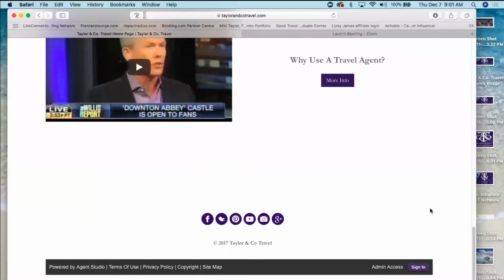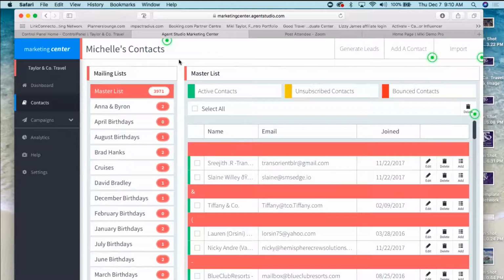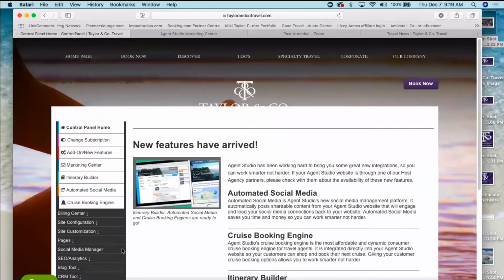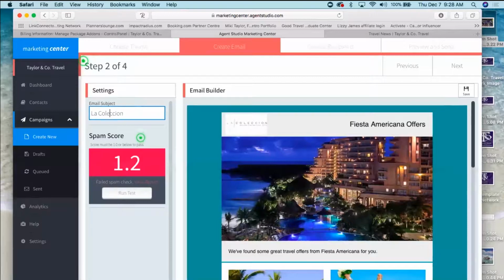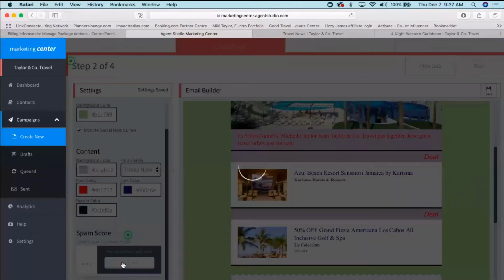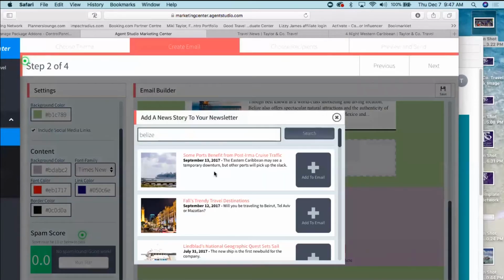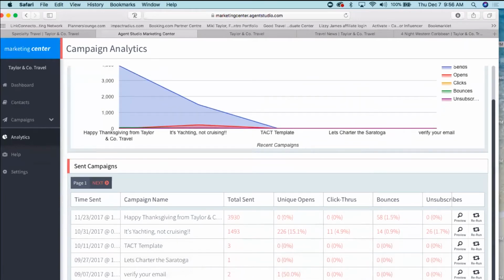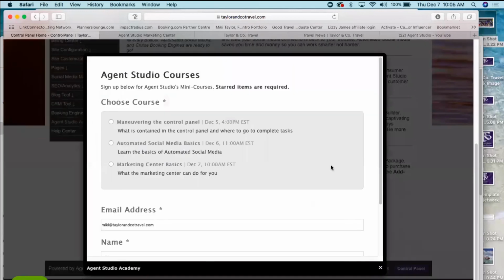Marketing Center Basics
Learn how easy it is to use and set your marketing on auto-pilot.